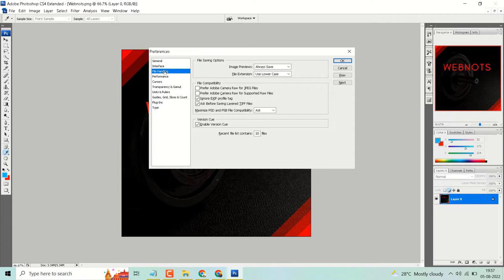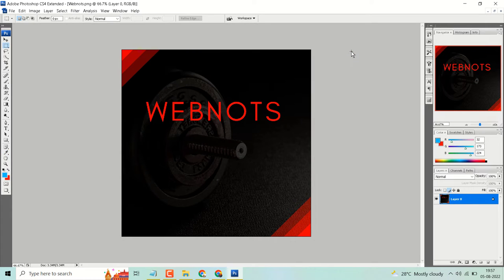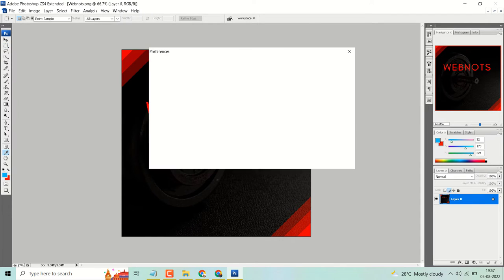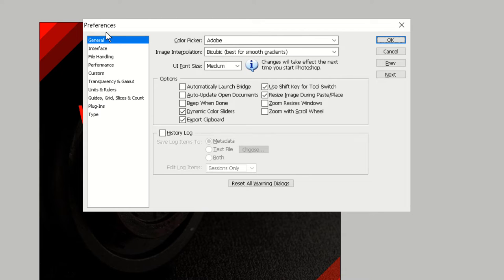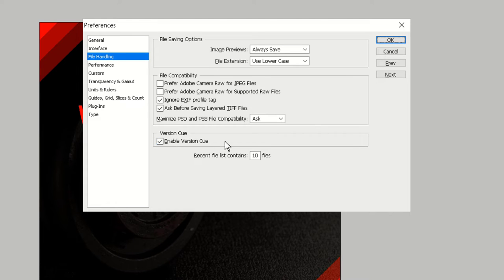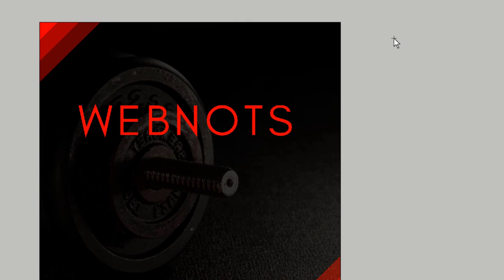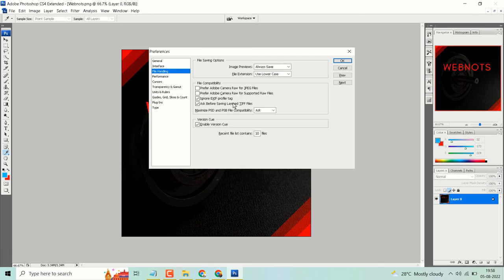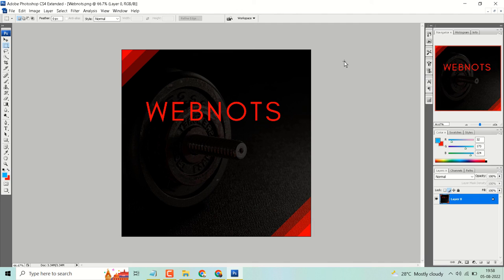How to Enable Version Cue in Photoshop